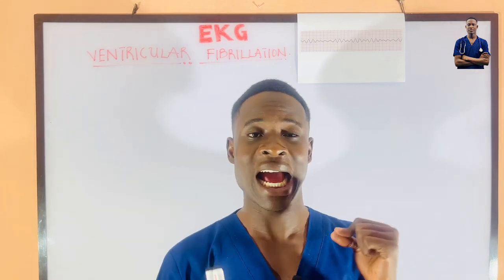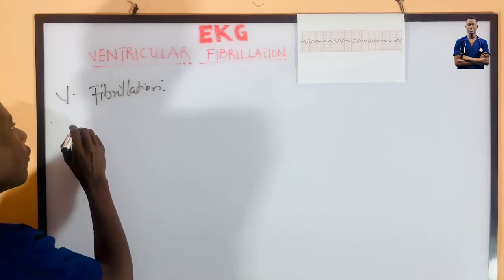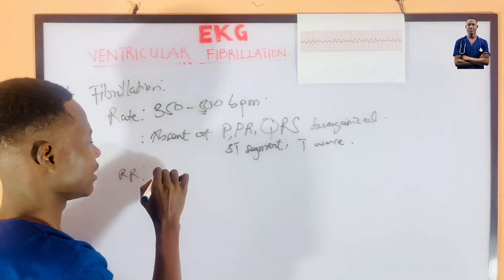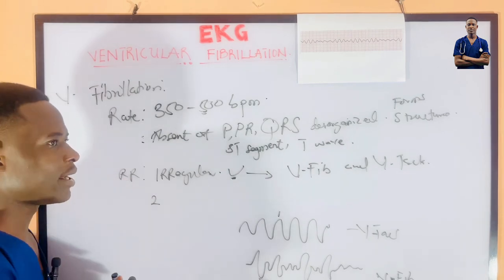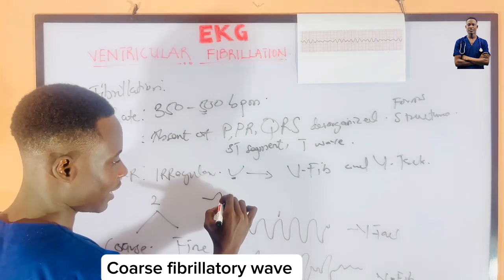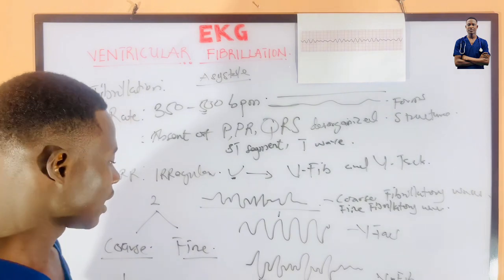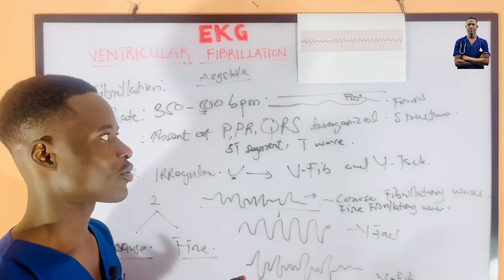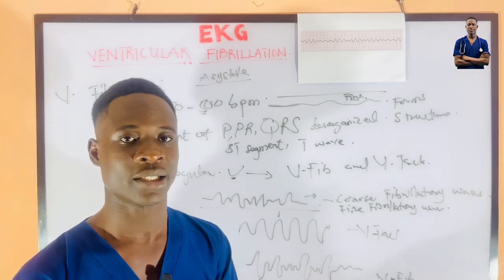How to read EKG P10 | VENTRICULAR FIBRILLATION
In this lecture Mike will be presenting how to identify VENTRICULAR FIBRILLATION on the EKG graph